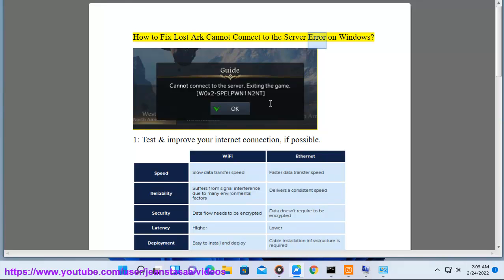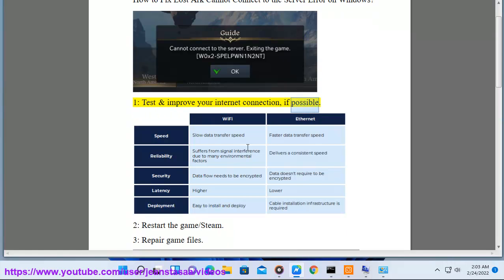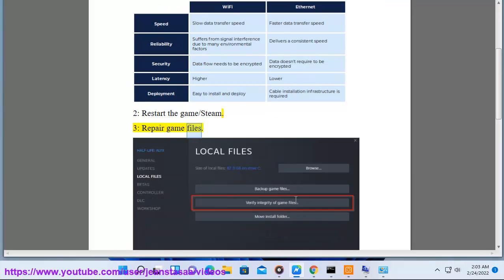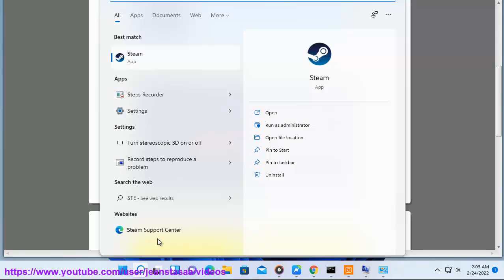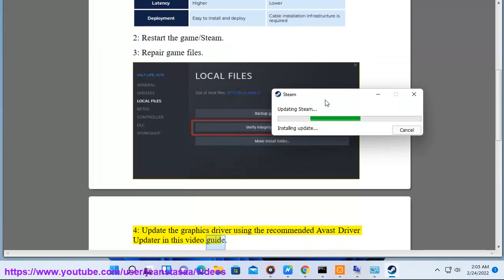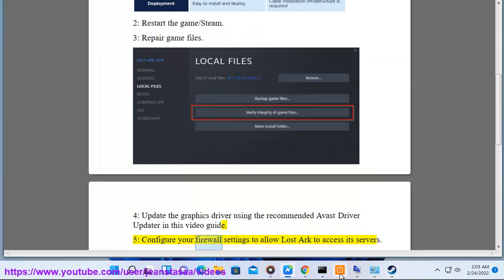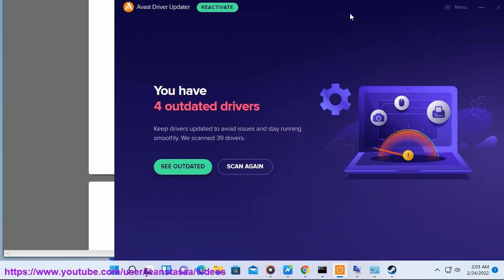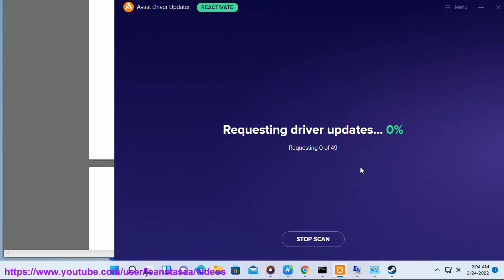Fix Lost Ark Cannot Connect to the Server Error on Windows 11/10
Here's how to Fix Lost Ark Cannot Connect to the Server Error on Windows 11/10. Run Avast Driver Updater@ to keep all your device drivers up-to-date effectively.